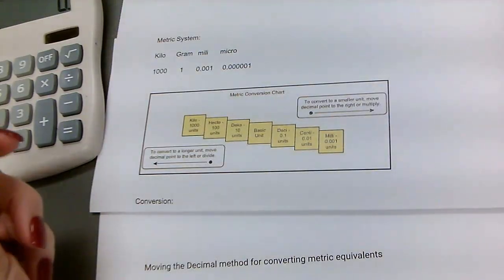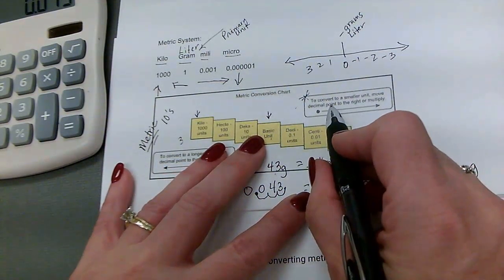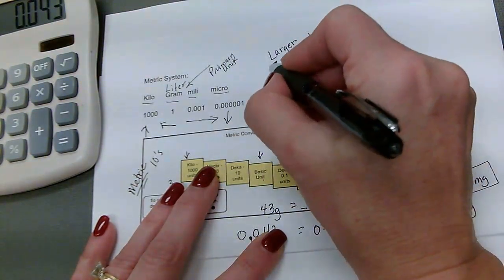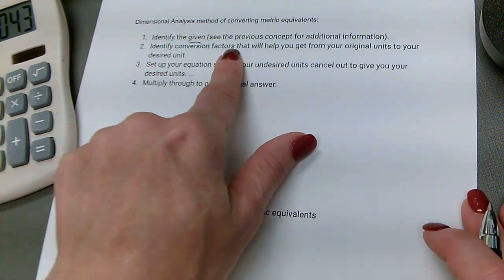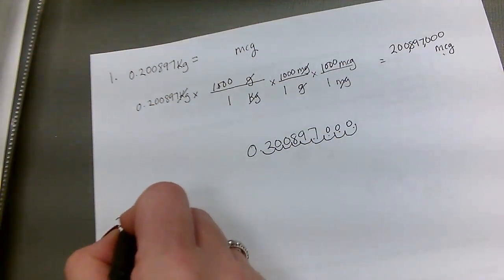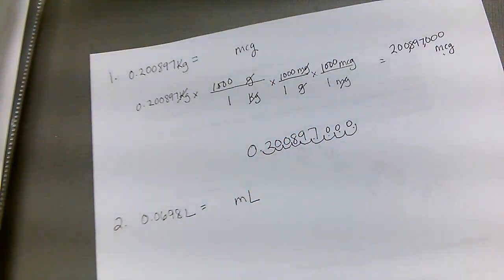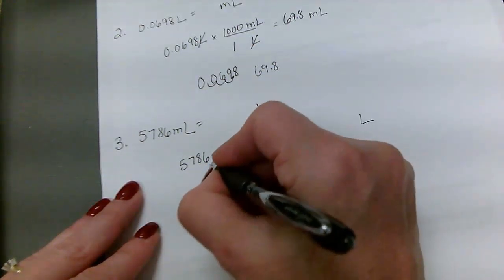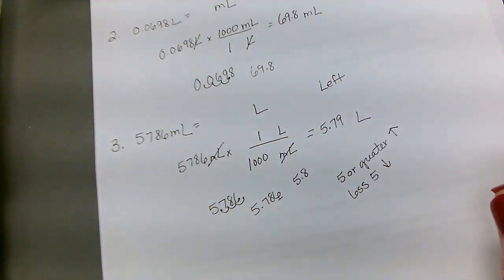Converting in the Metric System